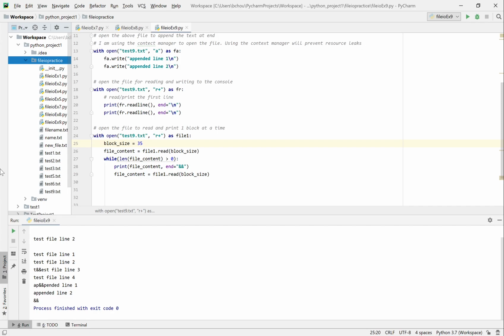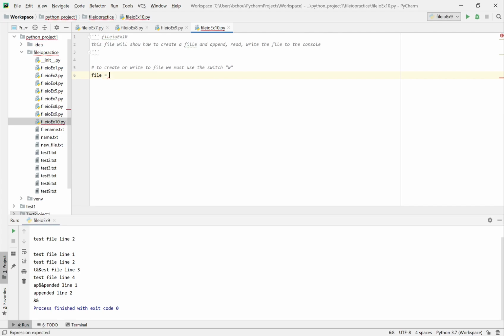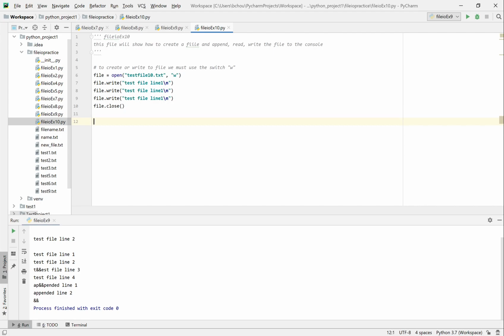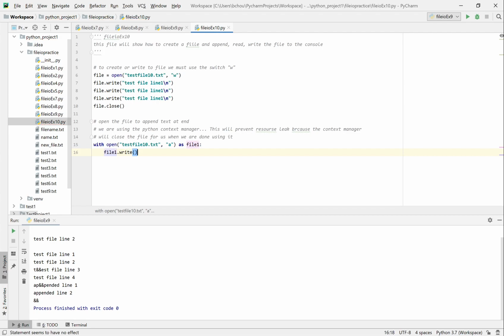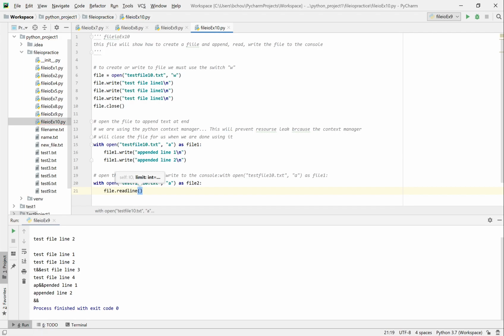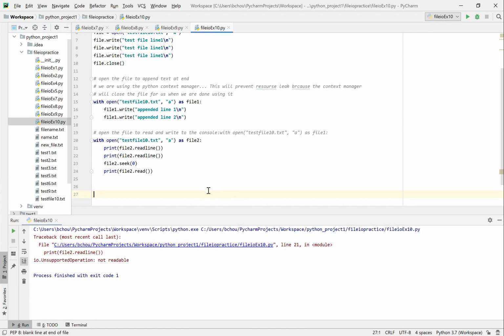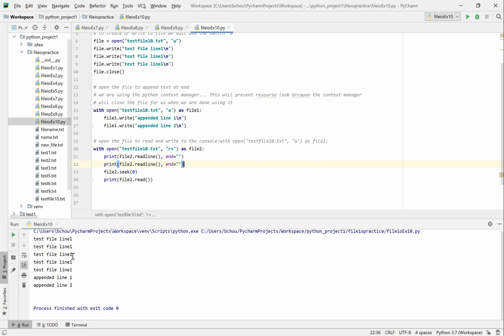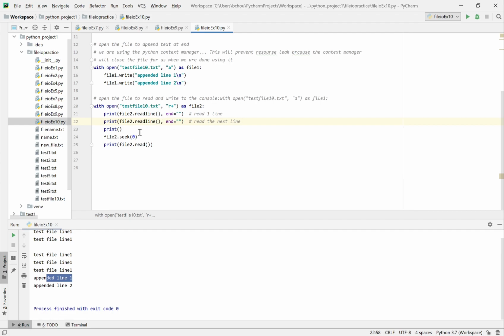Python file input/output example 1 : Create/append/read/write text file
Python File I/O Example 1